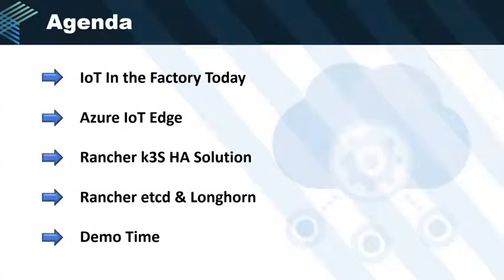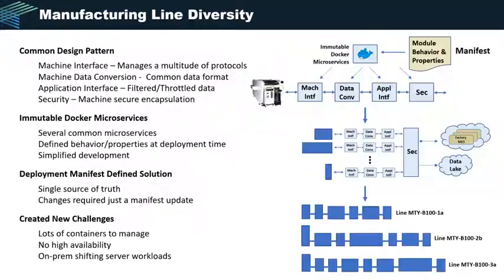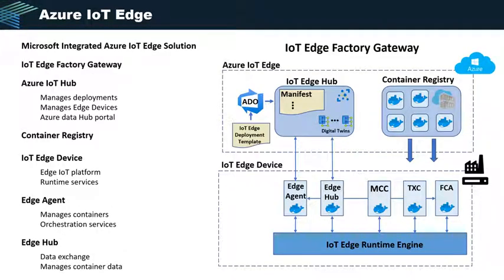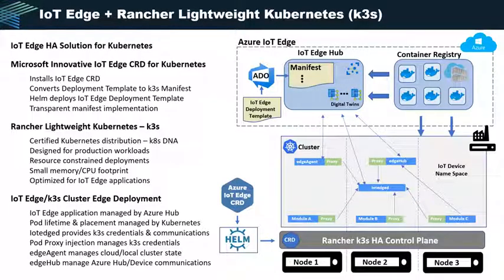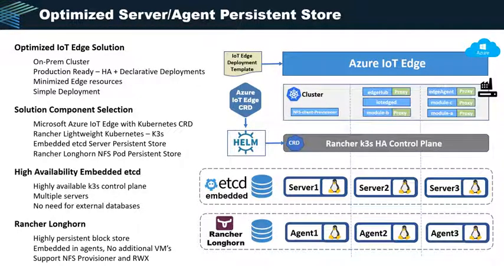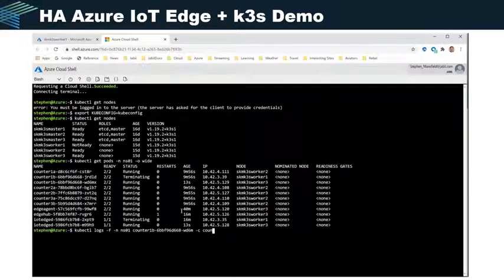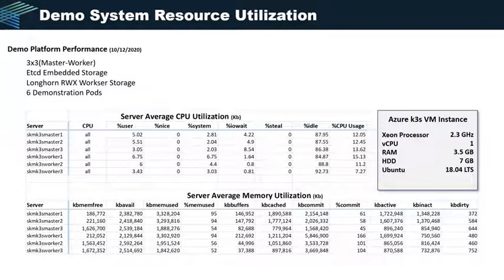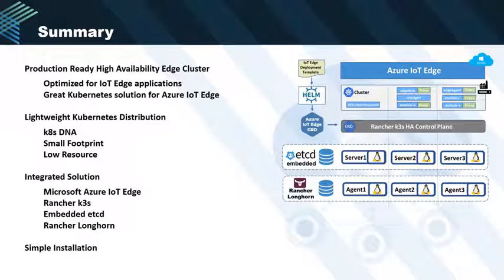Deploying Azure IoT Edge with K3s